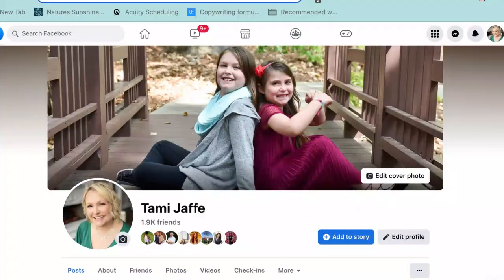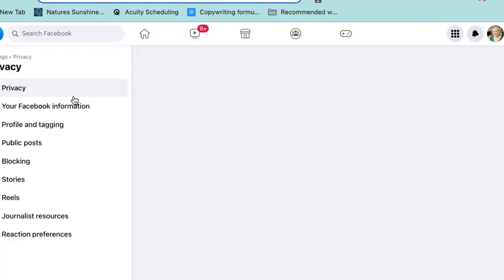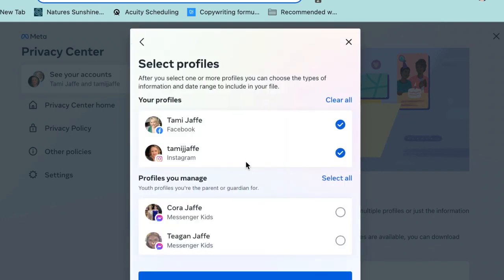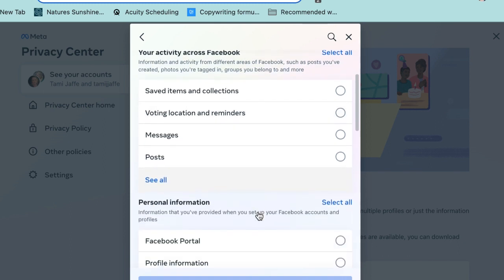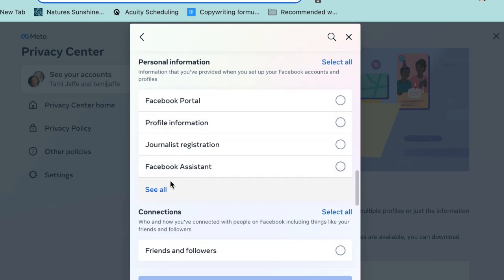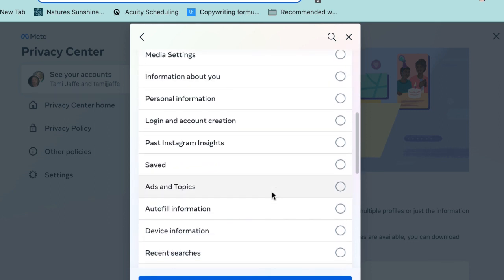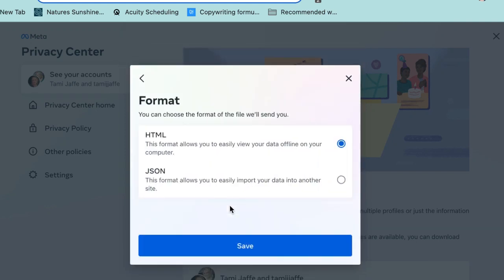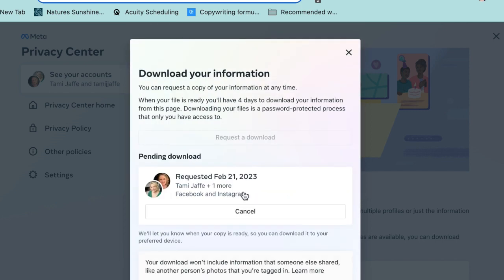How to Download Your Contacts From Facebook and Instagram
Ever wonder how you can get your contacts out of FB or IG? Here are the step by step instructions to download your contacts.

I don't recommend selecting all time as it did slow down the process.

We upload weekly content on the following topics: Startup Strategies, Business Development, Lead Generation and Marketing Messages

My goal is to help you go from being an employee to an entrepreneur so that you can not only replace your income but exceed it!

When you start your business there is a lot to learn and it is easy to get sidetracked by strategies and tactics that are just not the best fit for a new business. We focus on helping you understand what to do when in your business so that you don’t waste a lot of time or money doing the wrong things.

If you want to get Inspired to Resign from your day job and start your business this is the channel for you.

If you are ready to get your business making money now, then download my free Jumpstart Kit. This is your guide for going from employee to entrepreneur without all the headaches.

★★★WHY NOT INTERVIEW TAMI ON YOUR PODCAST OR SHOW?★★★
Tami Jaffe is a GREAT guest and she's got amazing insights for your audience!

GOT A LIVE OR VIRTUAL EVENT?
★★★TAMI WILL AMAZE YOUR AUDIENCE★★★

If you liked this video, you'll love these ones:
• How to Find Your Financial Freedom Figure (so that you can leave the job and go full time into your business)

If you want to do great things you need to have a great environment.